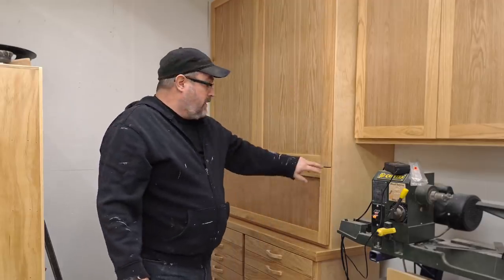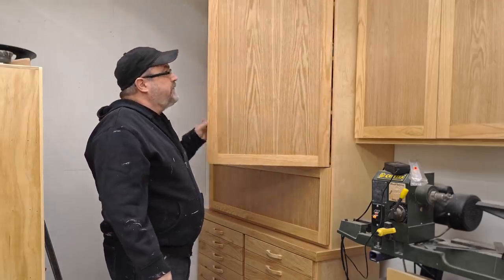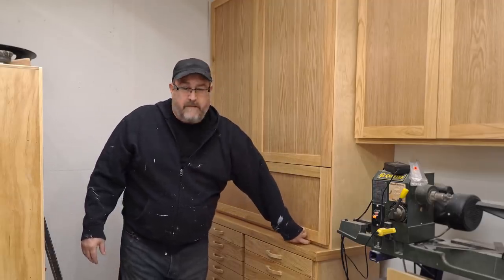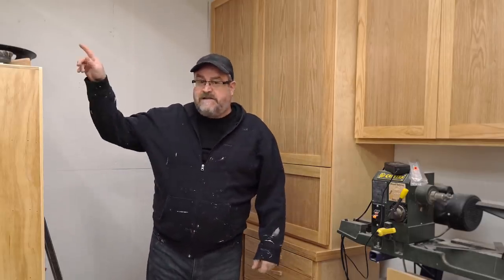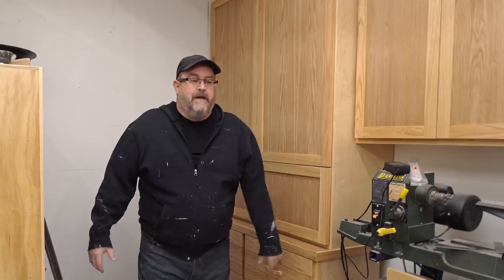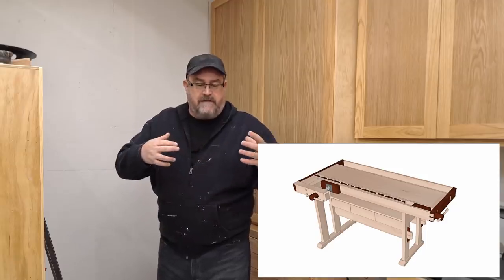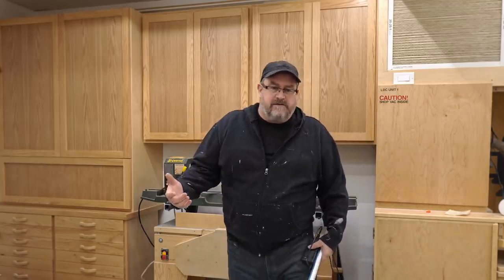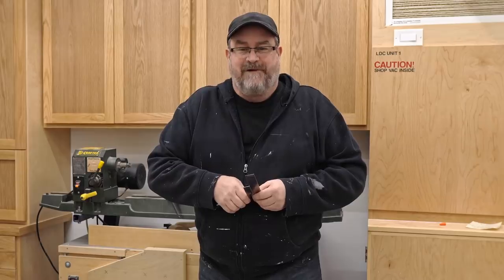I Made Hand Tools... With Hand Tools!